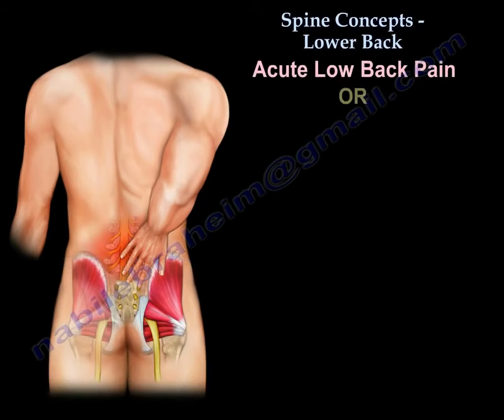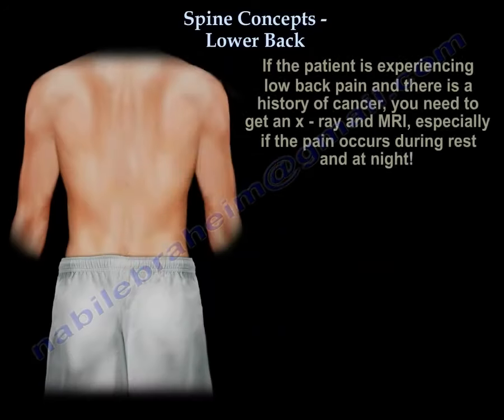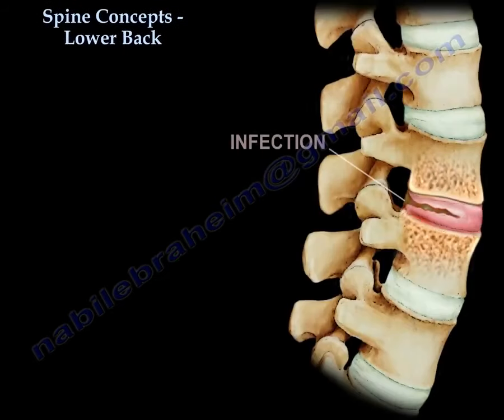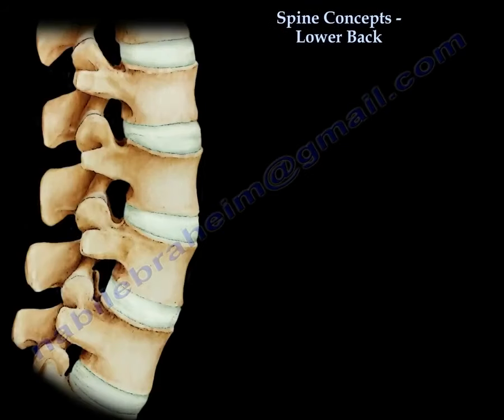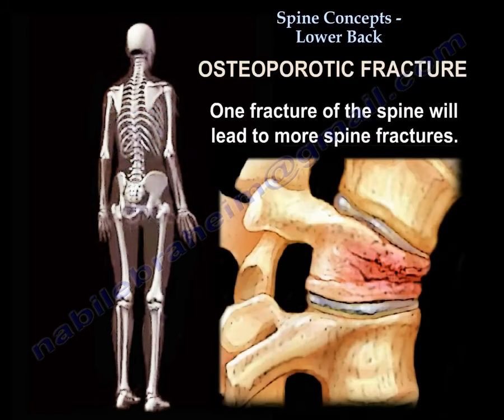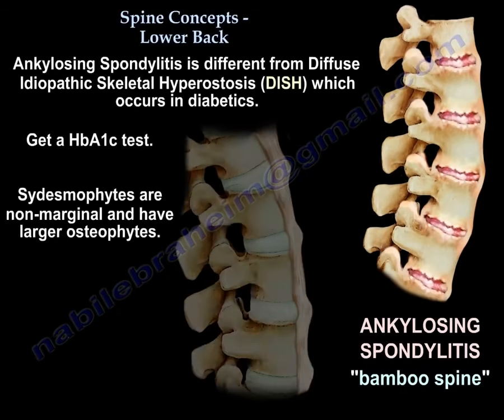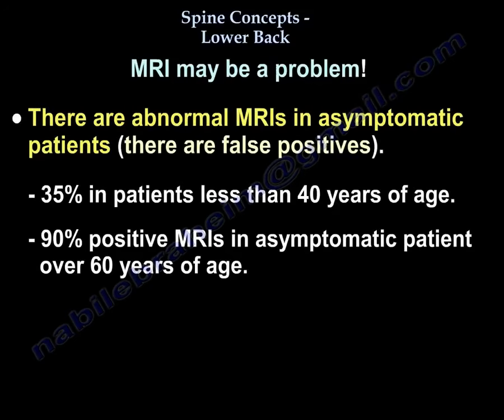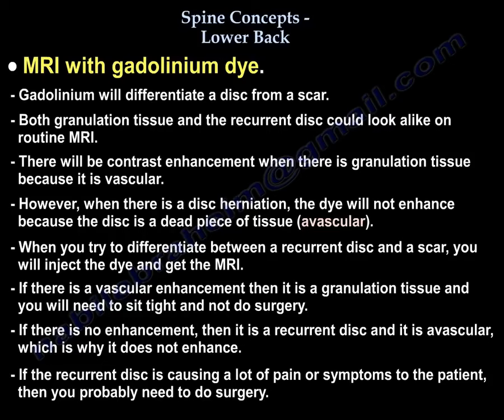Low Back Pain: Causes, Diagnosis, Imaging, and Effective Treatment Options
Complete Guide to Low Back Pain: Causes, Diagnosis, Imaging, and Effective Treatment Options